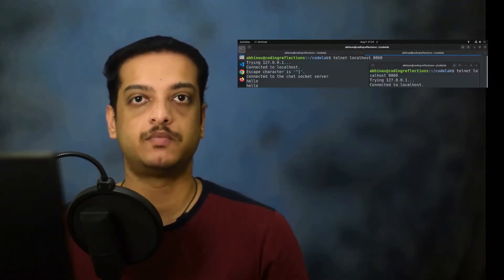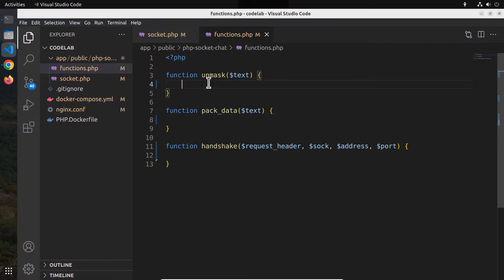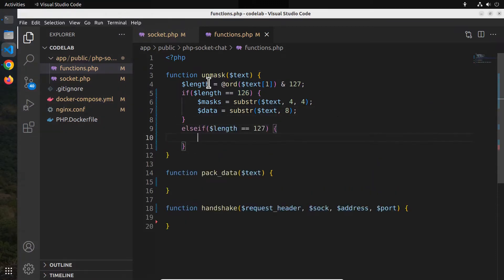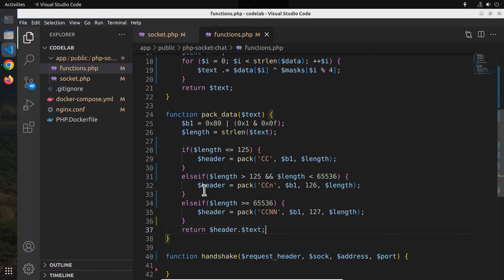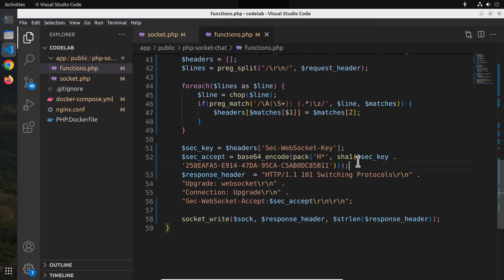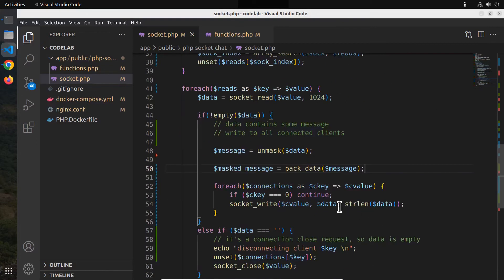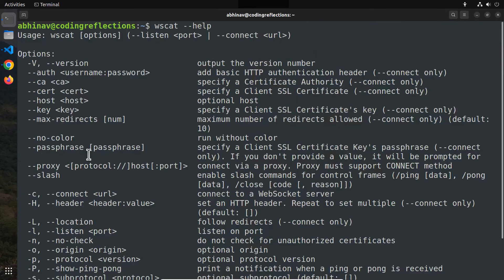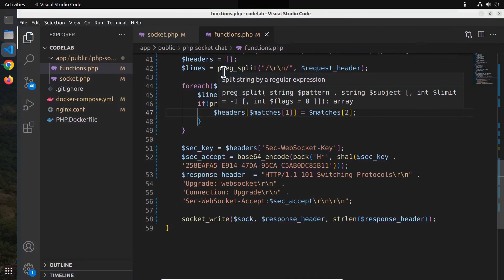PHP Sockets Tutorial - Create a Chat Application | Ep 3 on WebSockets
This video shows you how to implement the WebSocket protocol (ws handshaking, unmasking, and packing data frames) using the PHP programming language.